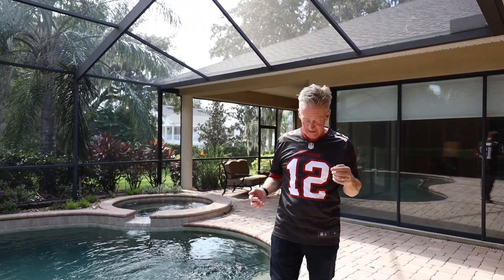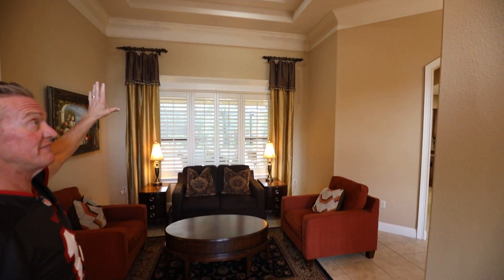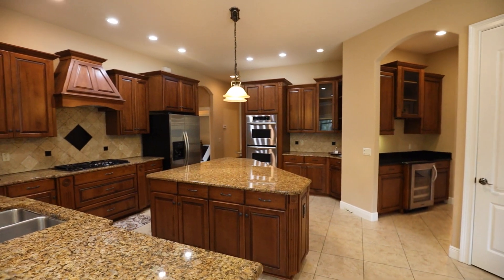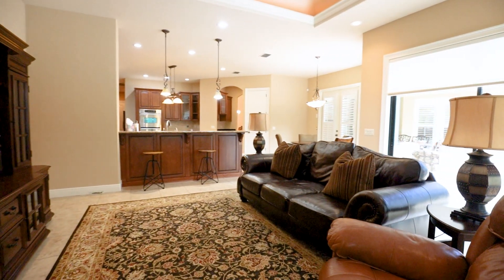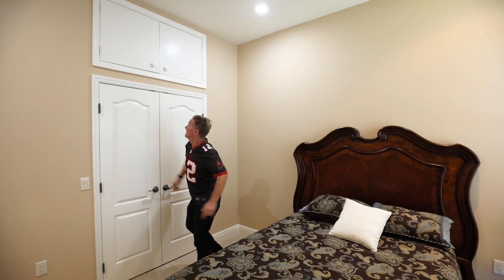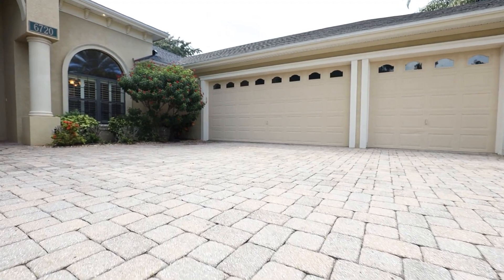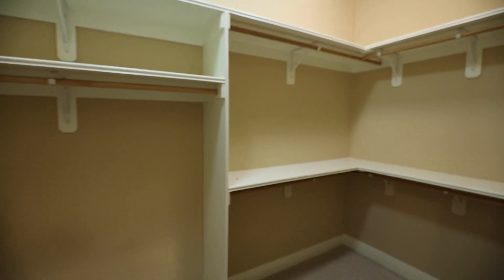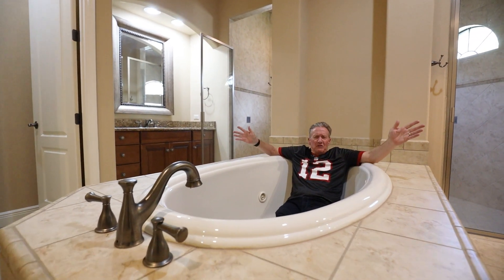Experience Luxury Living in South Lakeland's Custom Home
Brian Stephens
eXp Realty